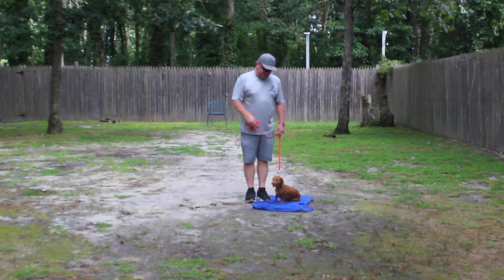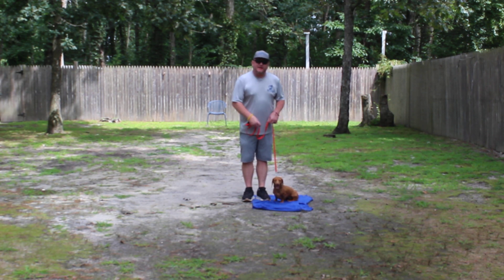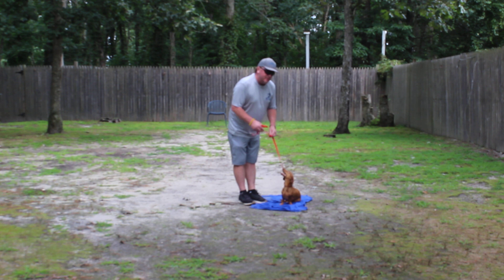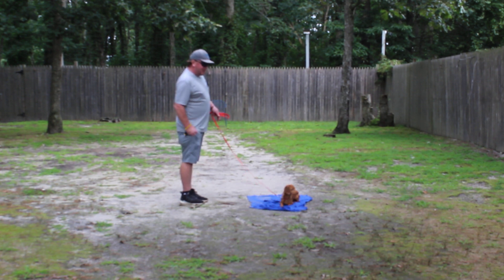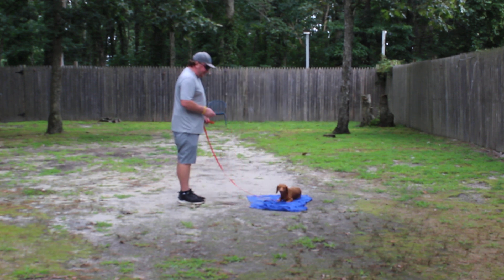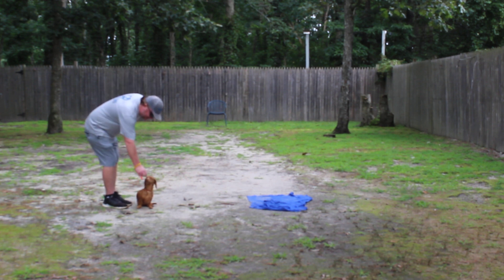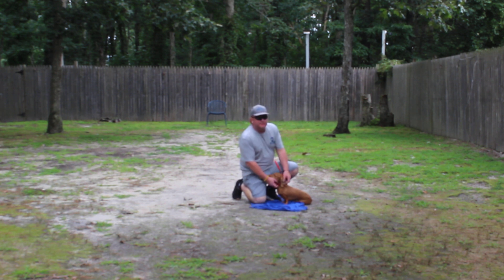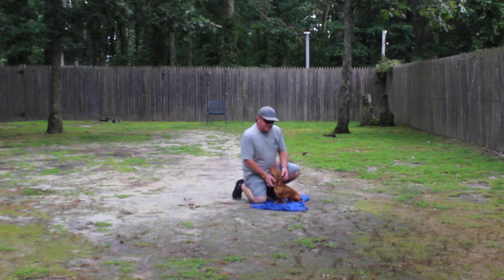Sheba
The beautiful Dachshund completes her obedience commands. Great job Sheba!